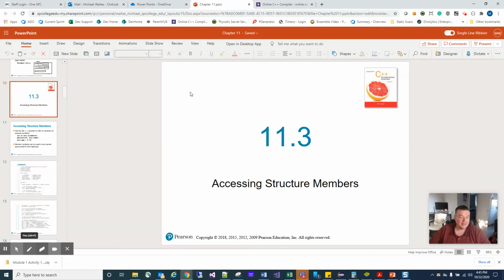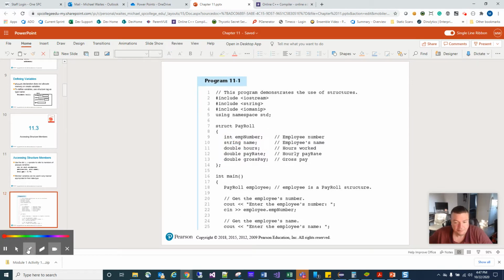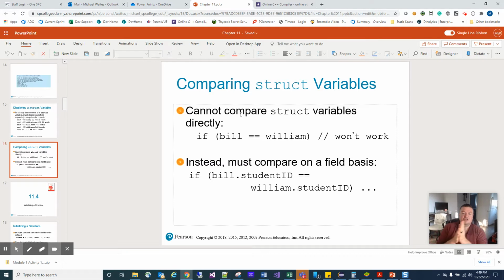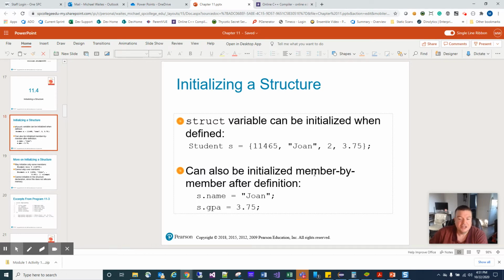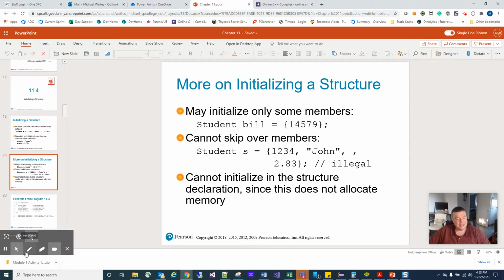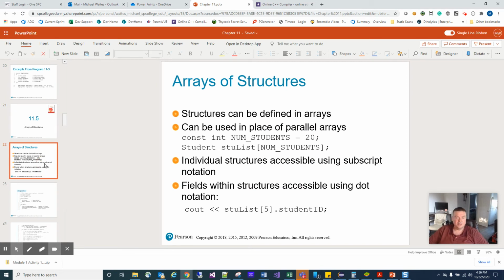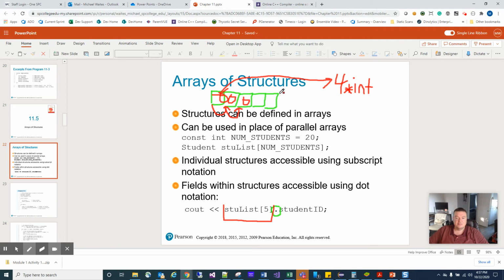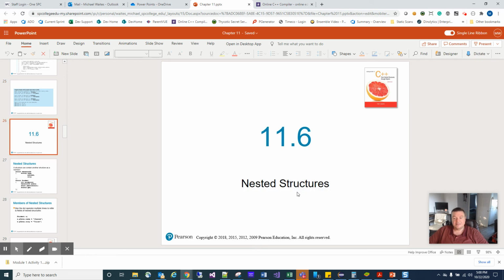COP2222: Chapter 11 - Part 2